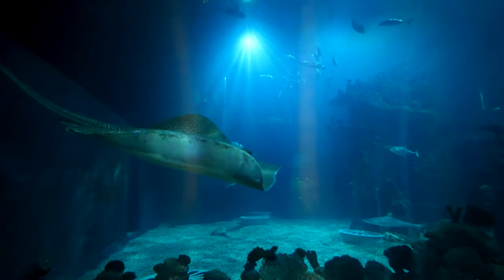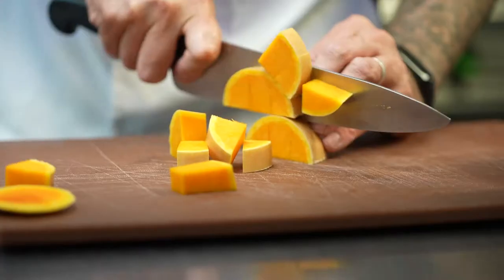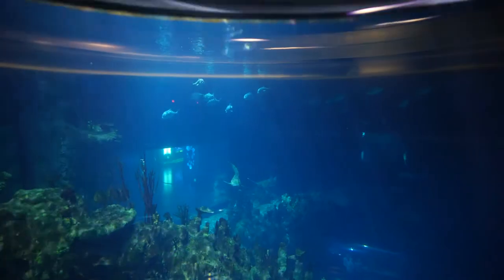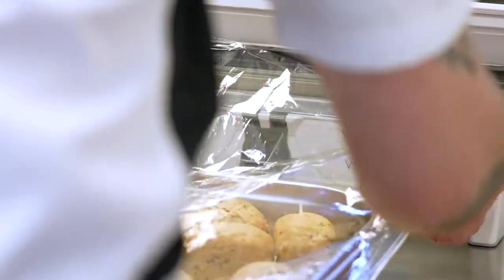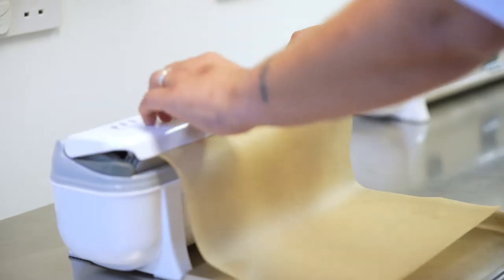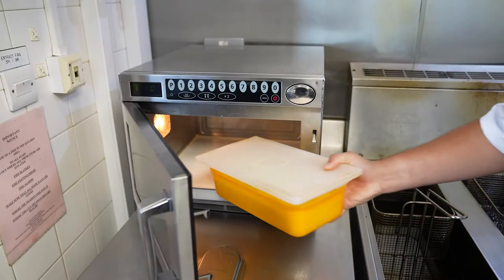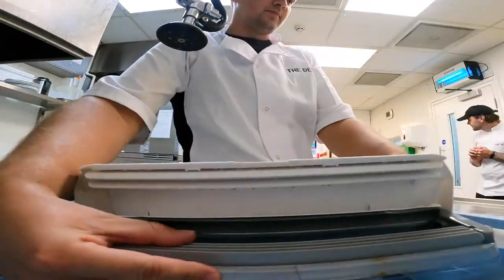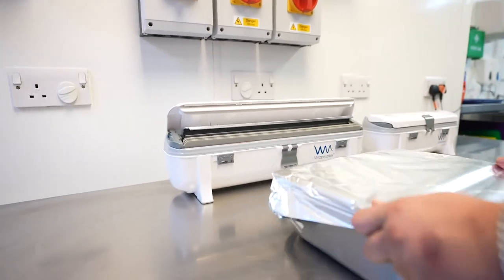Wrapmaster Makes a Splash at The Deep in Hull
Find out how Wrapmaster catering dispensers helped Chris Saddington, Food and Beverage Manager at The Deep, (one of Hull's leading educational tourist attractions), with their sustainability mission by introducing Wrapmaster recyclable PE cling film, Wrapmaster compostable baking parchment, and Flexsil-Lid by Wrapmaster reusable silicone lids to their food and beverage operations.